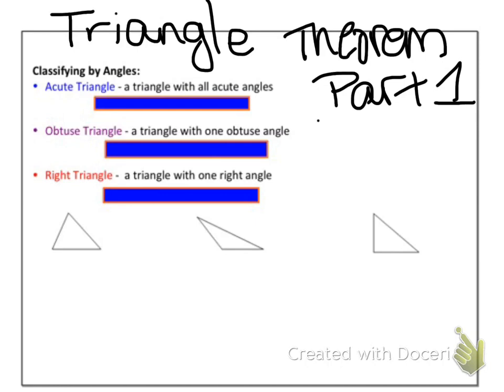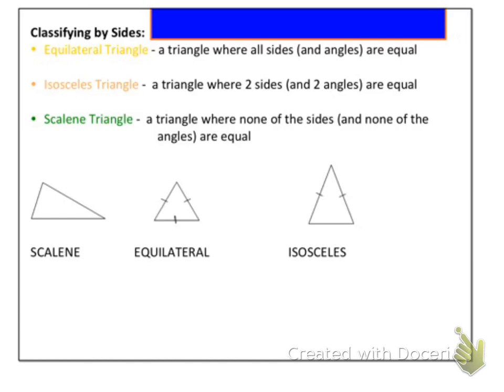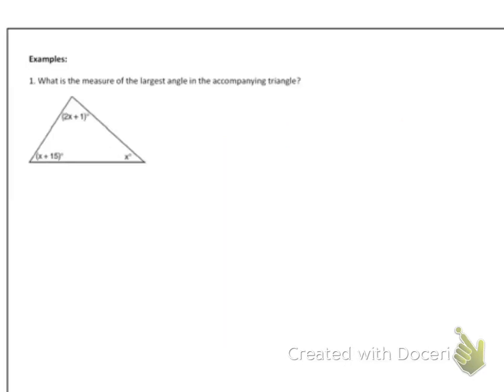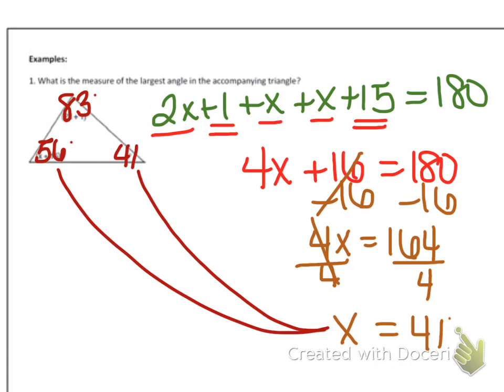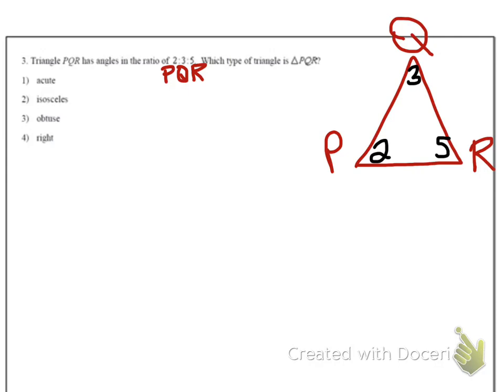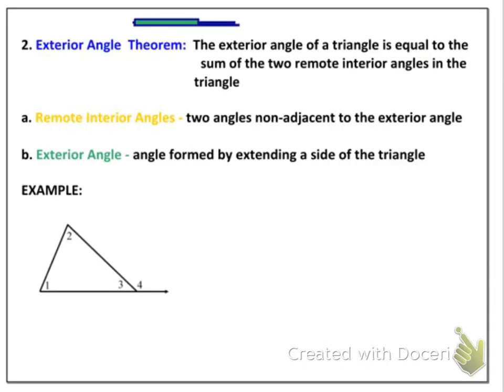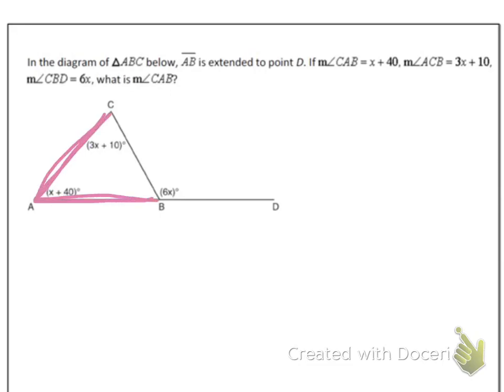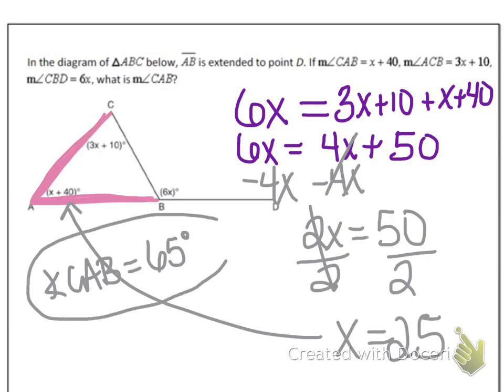Geo: Triangle Properties Part 1